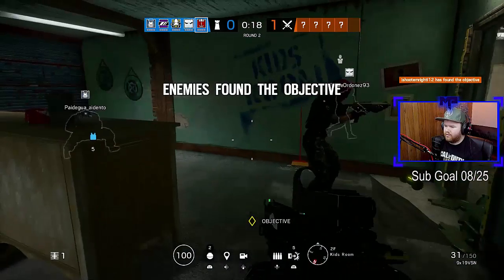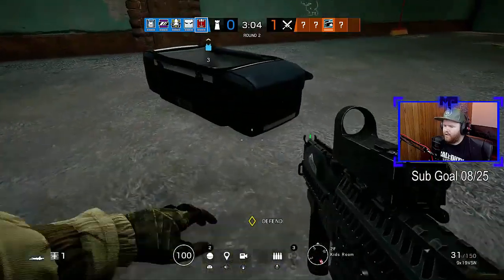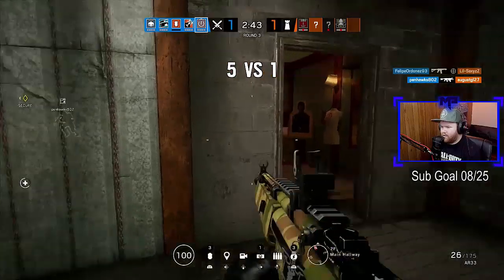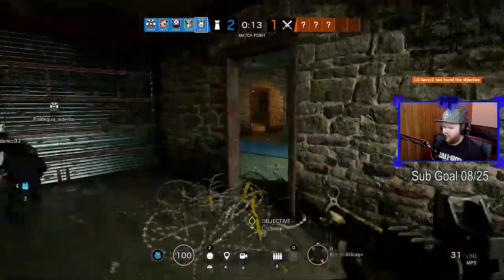Worst Siege Player Ever!!!! (Rainbow 6 Siege)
Music Credits-

Artist: Skylike